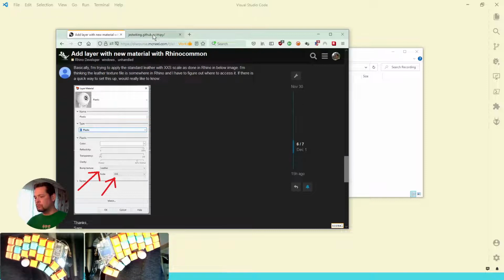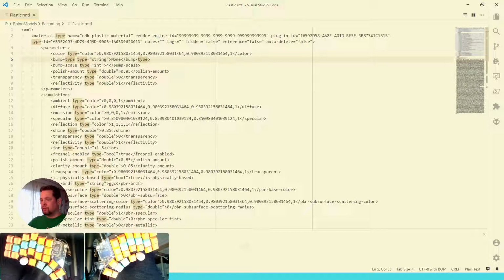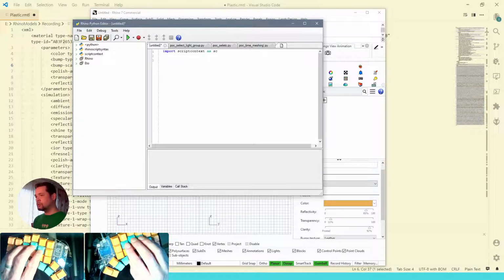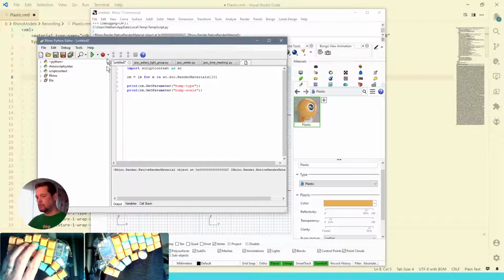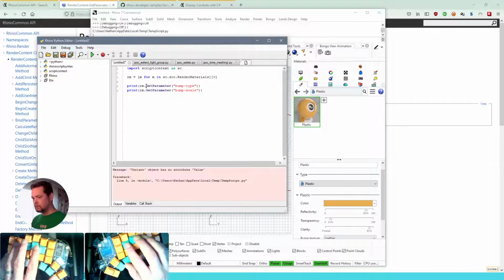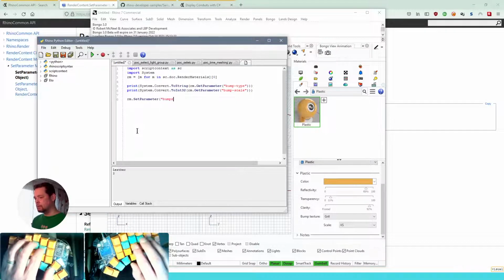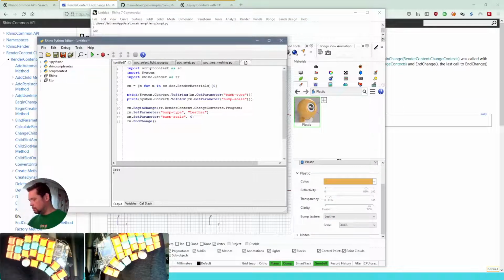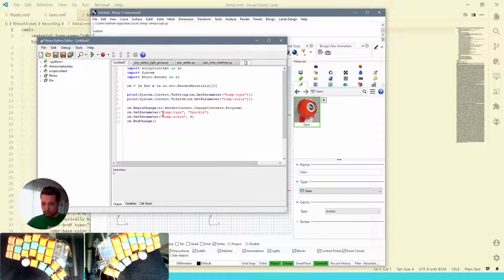How To Change a Material By Code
Short demo of how you can investigate Rhino materials to figure out how to change them by code. In this example I'm using the EditPythonScript command to quickly prototype the change.